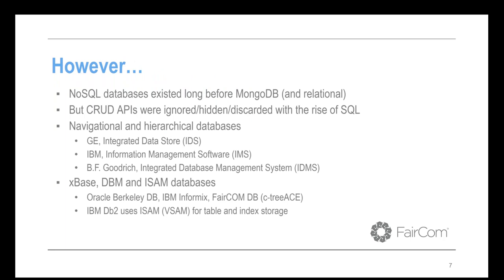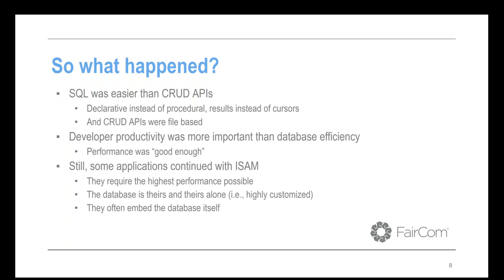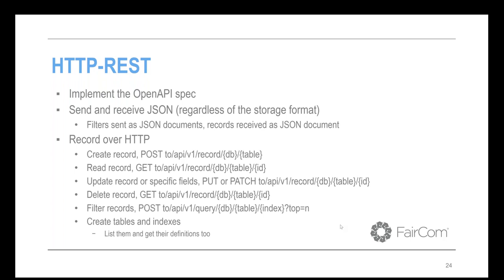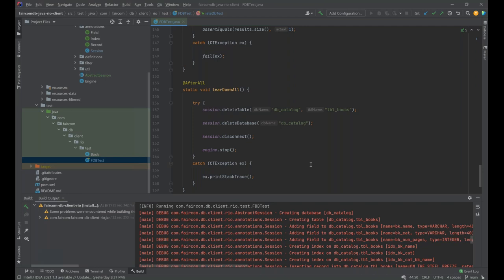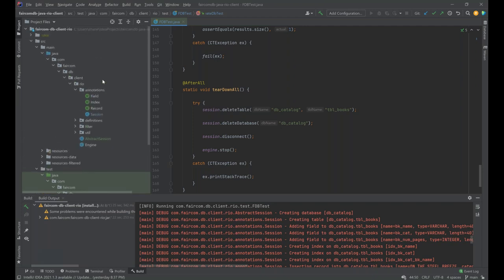Looking beyond SQL and NoSQL, what will data access look like? | DZone Webinar by Faircom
SQL is still how most applications interact with databases, and of course, NoSQL not only disrupted the industry, it fundamentally changed modern application development.

However, NoSQL isn’t the be-all end-all of databases. JSON is but one way to format and model data – and both key/value and navigational APIs existed long before SQL. Today, the sophistication of JavaScript frameworks and the rise of containerized microservices are creating new opportunities to further streamline and simplify data access, and will lead to the emergence of alternative APIs and data models optimized specifically for them.

In this webinar, we’re going to introduce FairCom DB and discuss new, emerging and oft-forgotten approaches to data access, from REST/RPC over HTTP for direct front-end access to record IO and navigational APIs for maximum performance in the back end.

Watch this session to:
• See how to query a database over HTTP
• Learn how to improve performance with record IO
• Discover the concepts of a navigational API
• Explore alternatives to JSON such as Protobuf